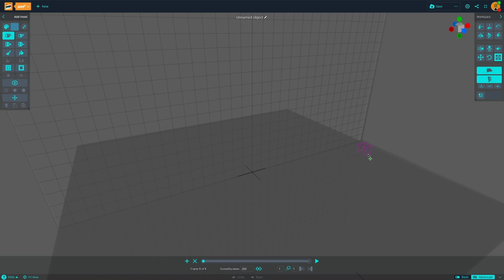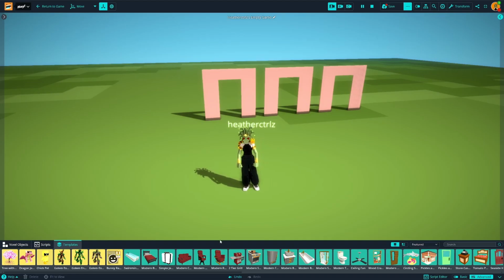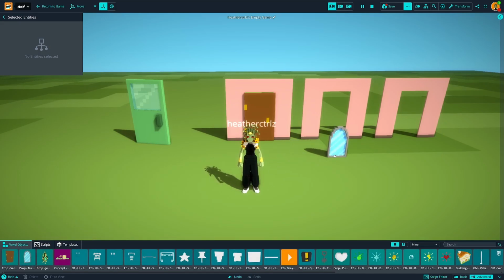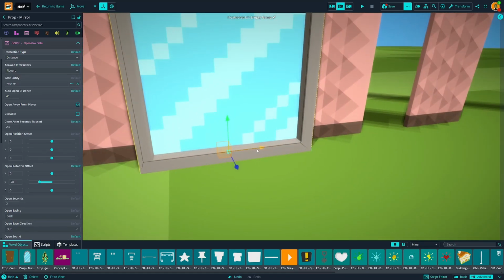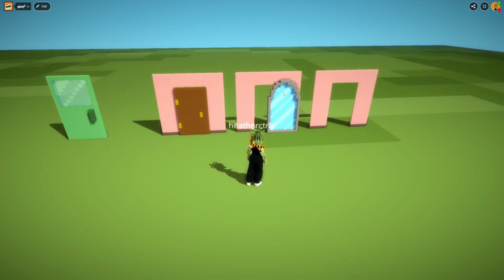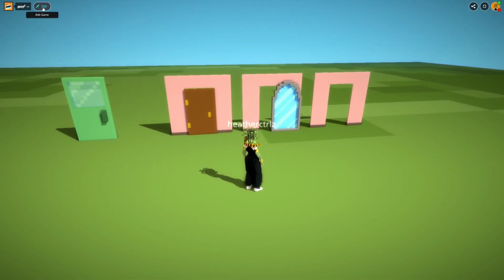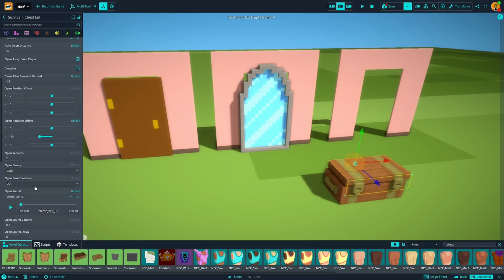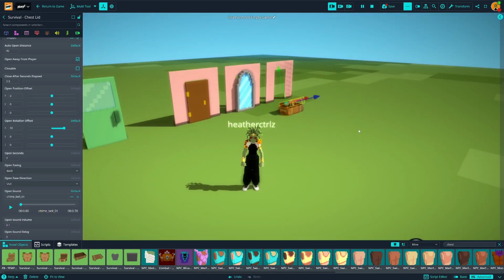Moving a Door Hinge Pivot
Learn how to adjust the point your object will rotate around in the dot big bang game editor.